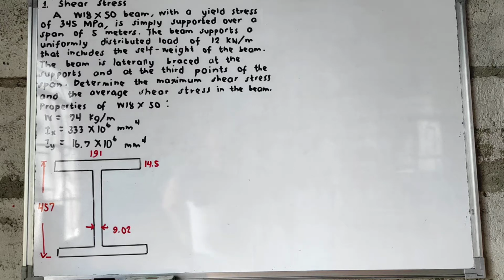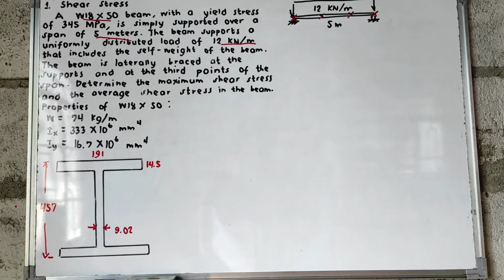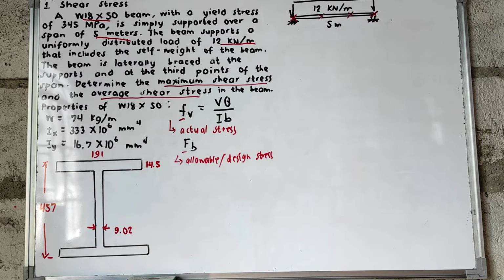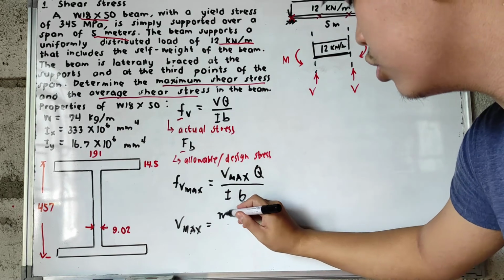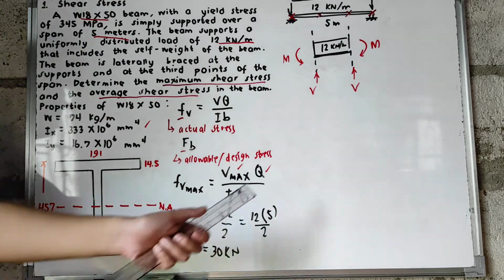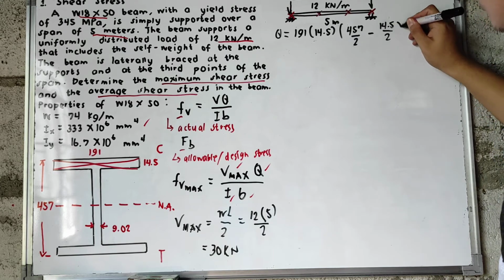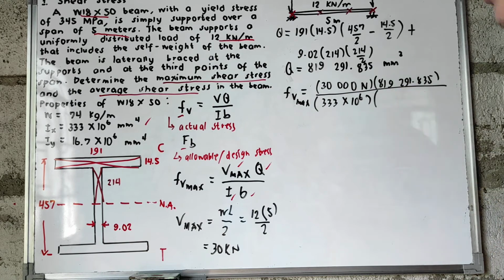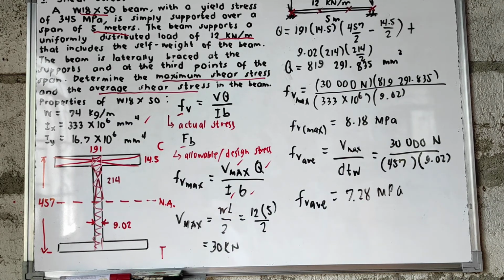Shear Strength Problem No.1